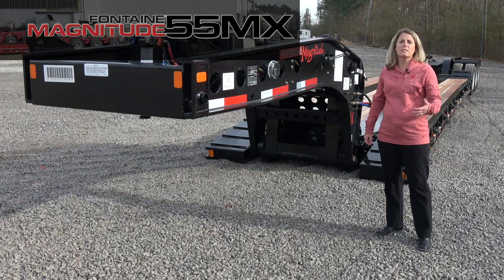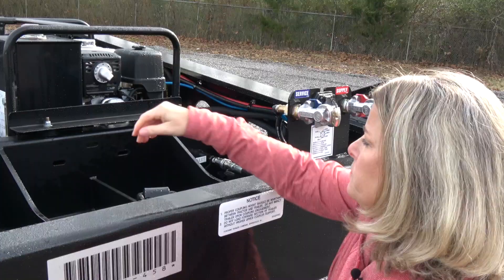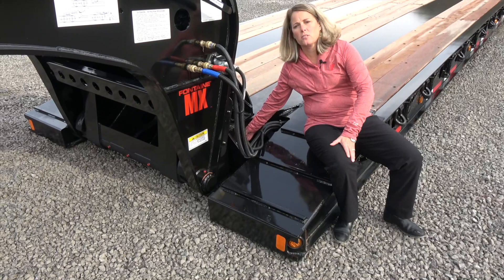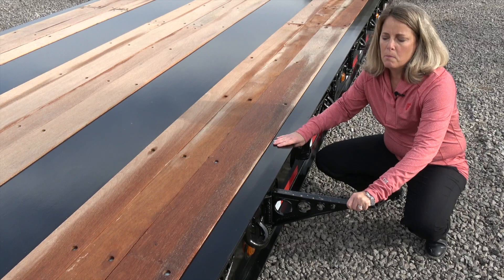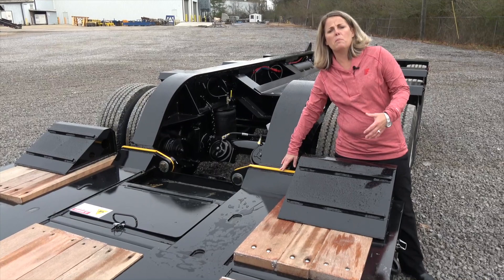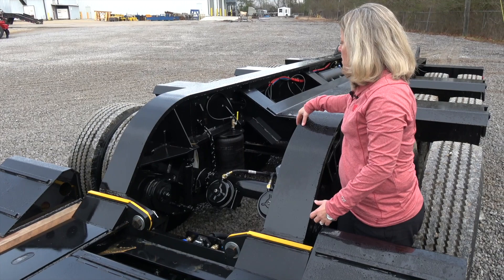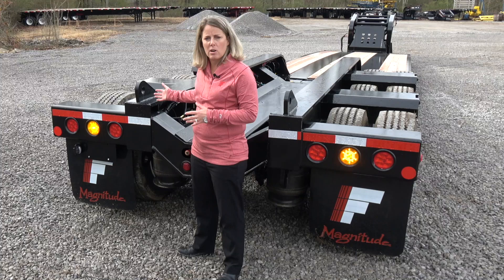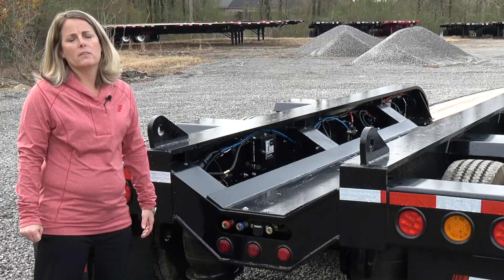FHH Magnitude 55MX R8